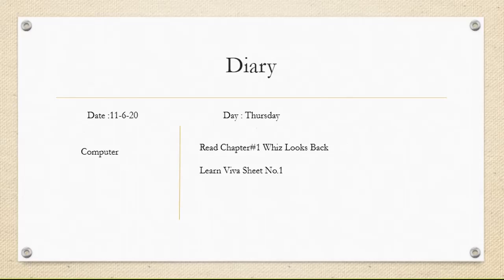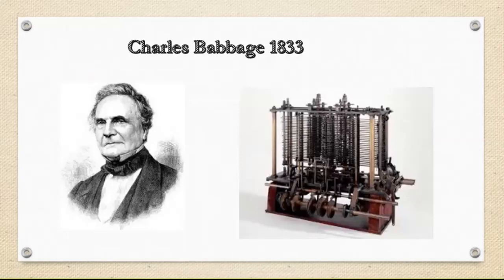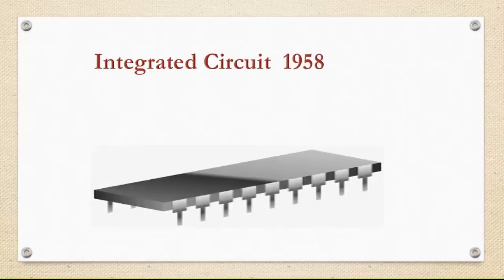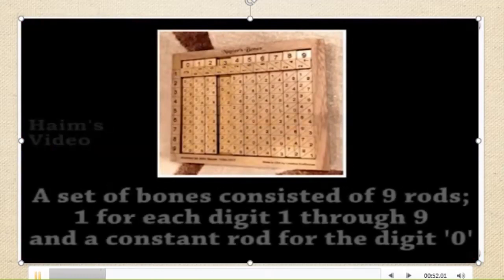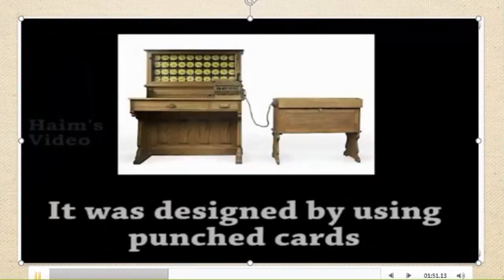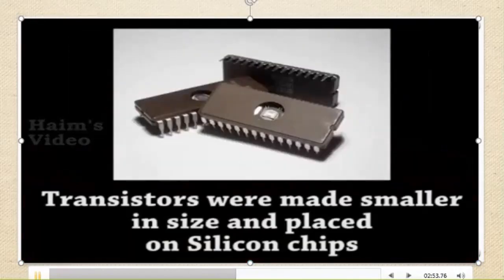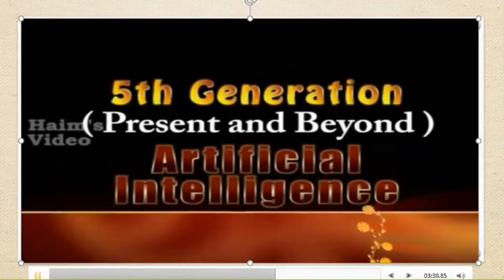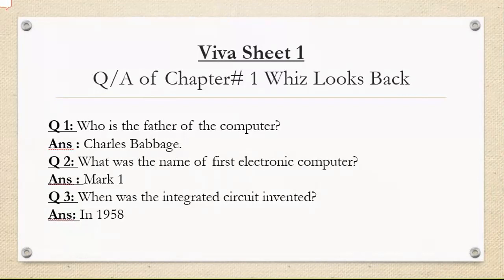Computer,Viva Sheet 1,Lesson 4